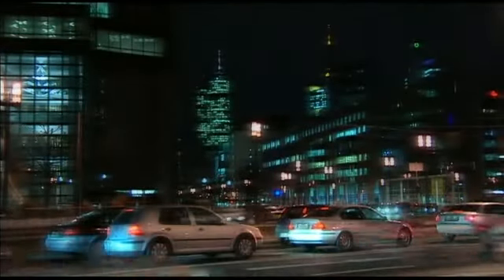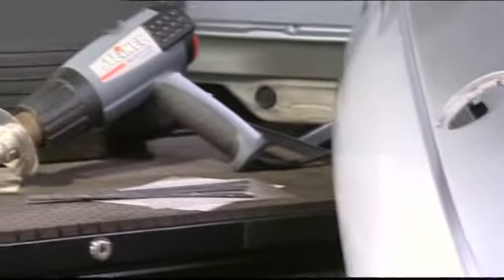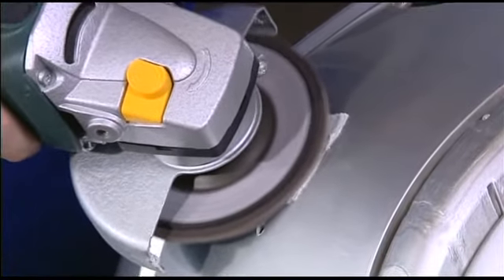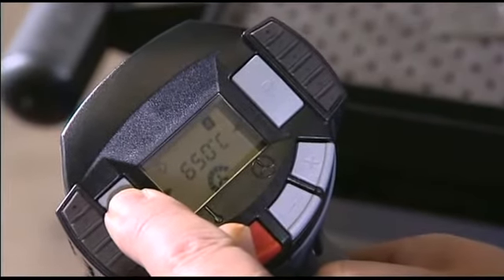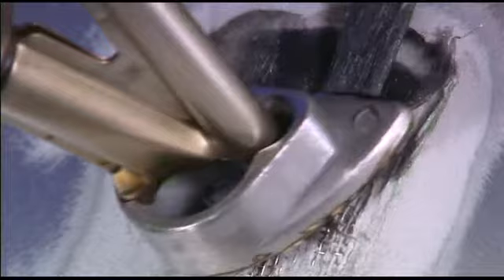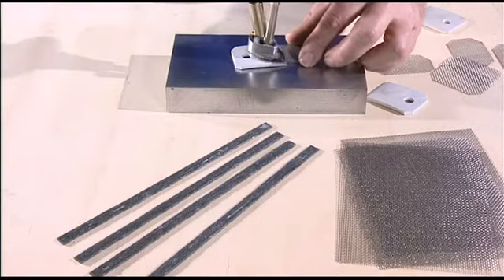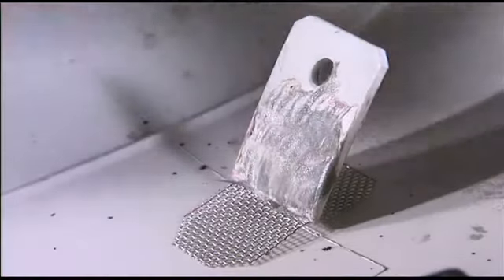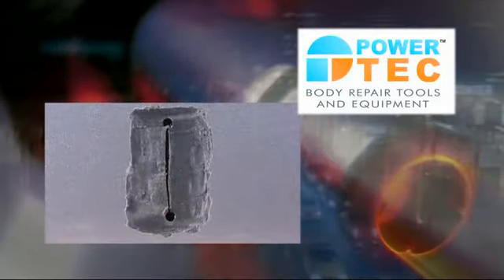91774 | Power-TEC Plas-TEC Plastic Repair System